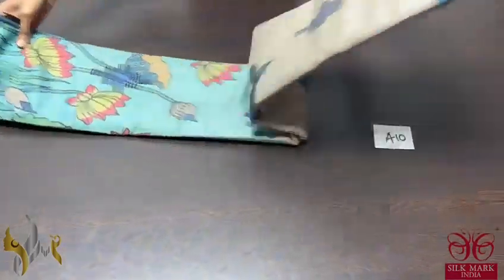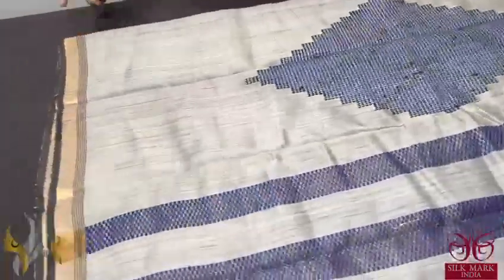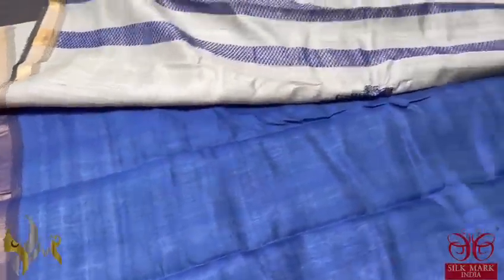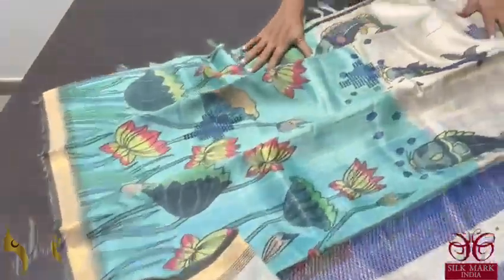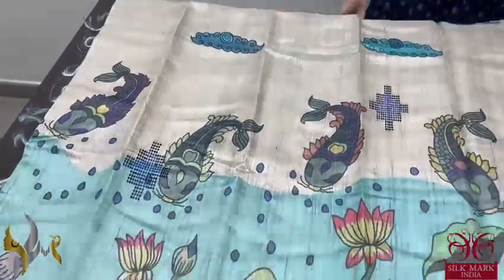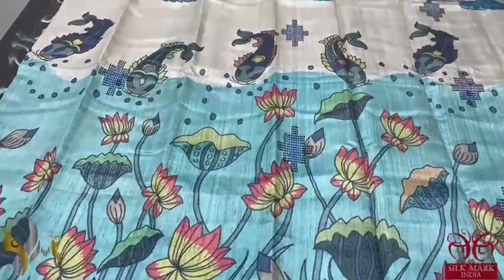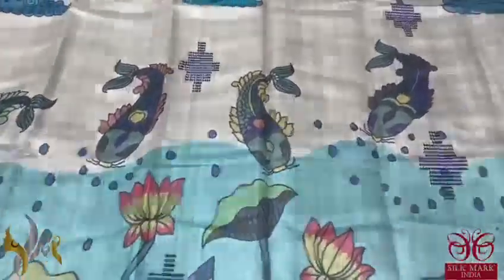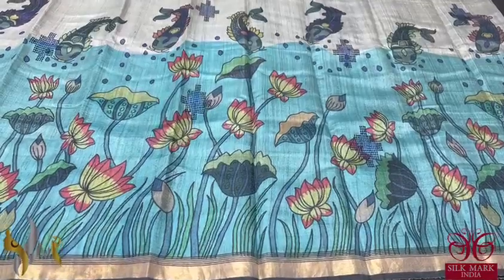if you want this saree please ping me in wtup 7842439923